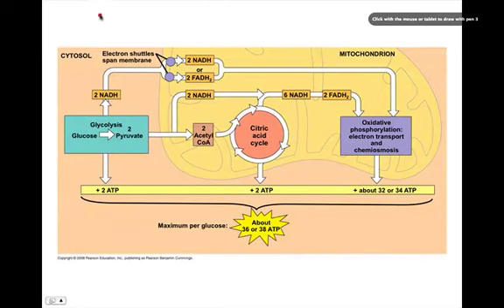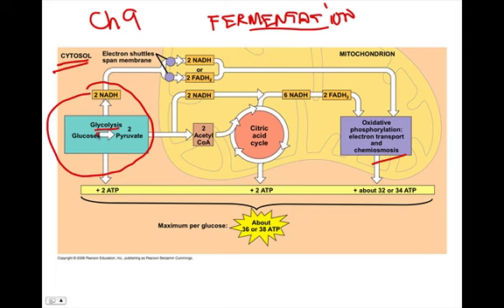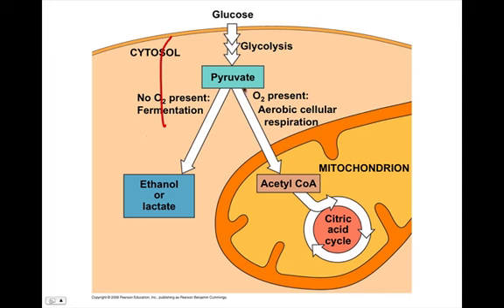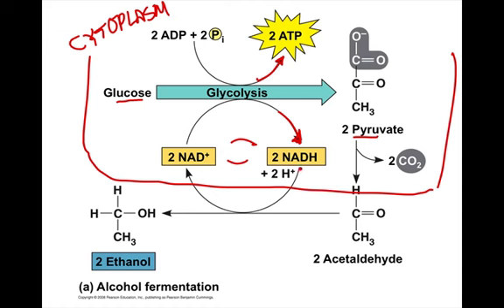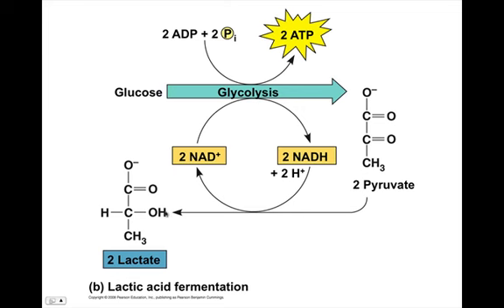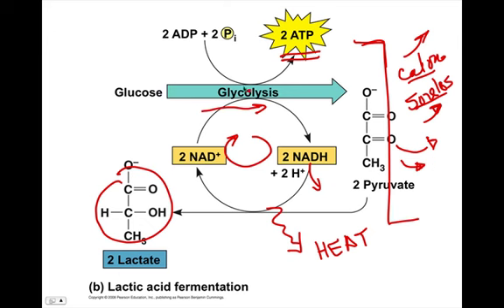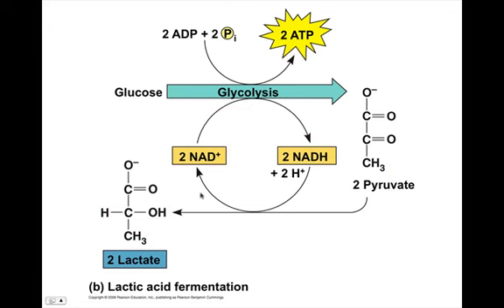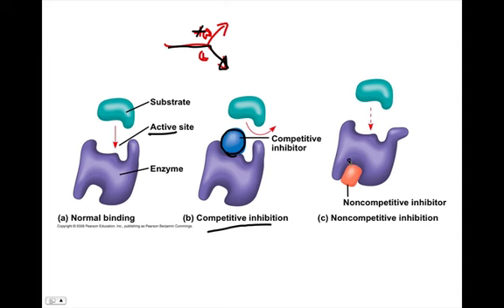Fermentation, BIO105 Introductory Biology, David Champlin, USM